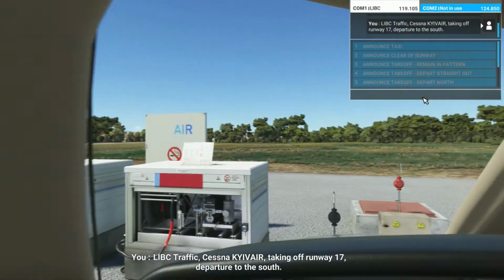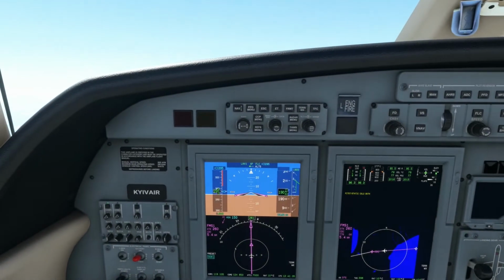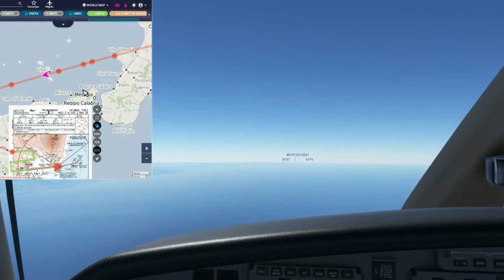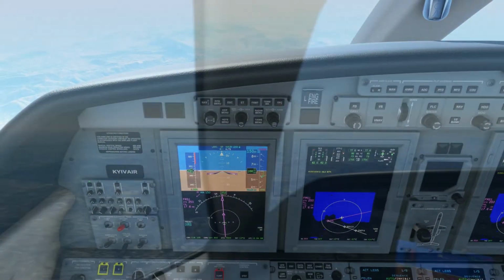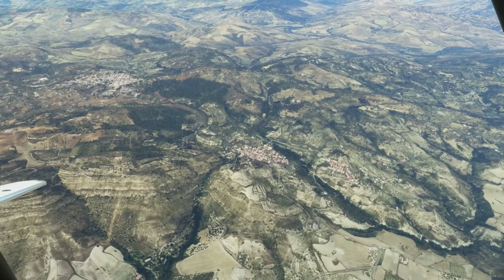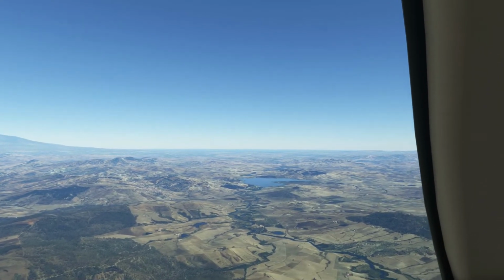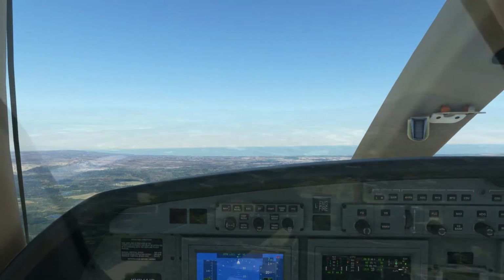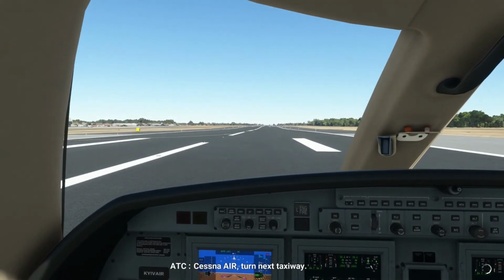Crotone to Catania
Flew the Cessna Citation CJ4 business jet to Sicily.